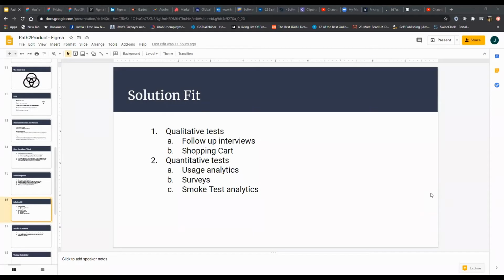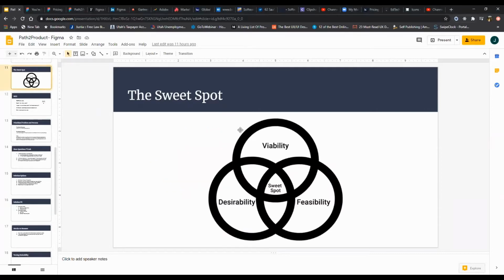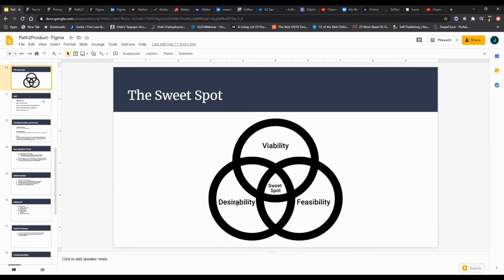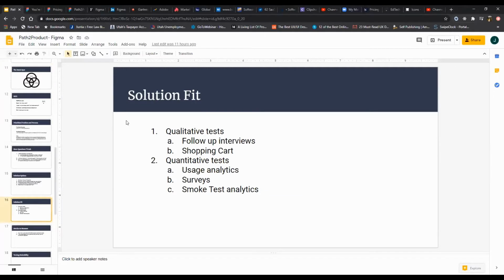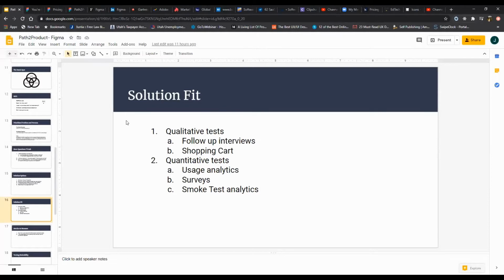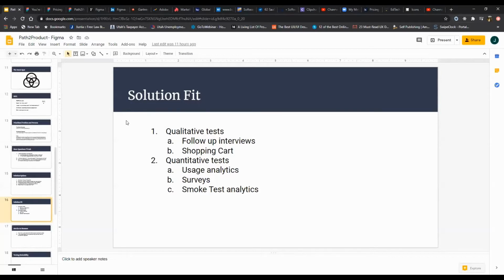Testing Solution Fit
On this video, I'll introduce you to testing methods for understanding whether your solution is desirable or not. If you build something customers don't want, it does no good. This is crucial!